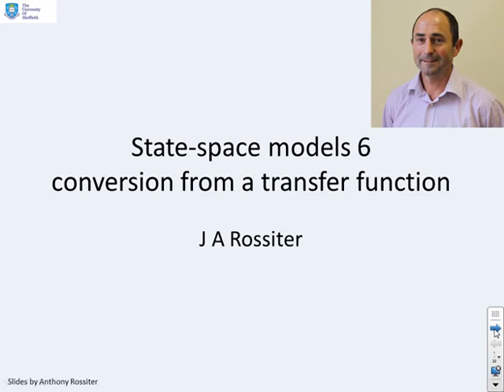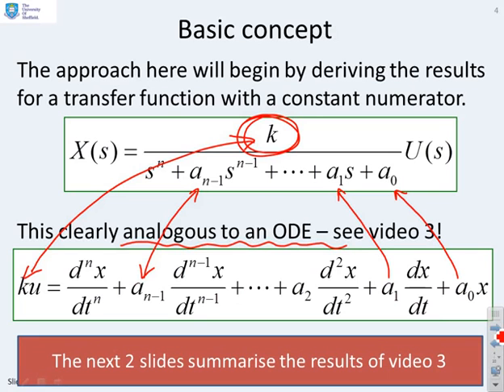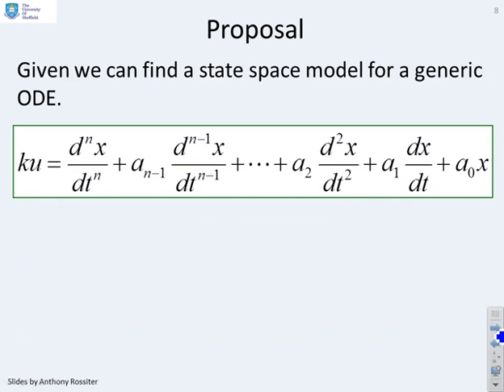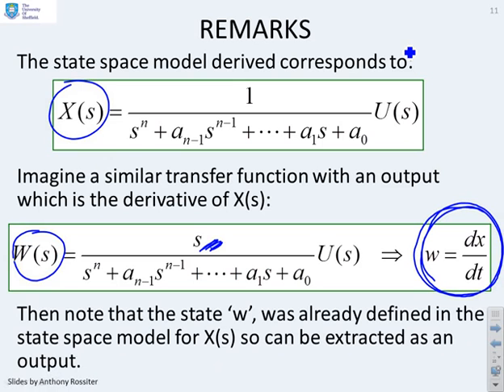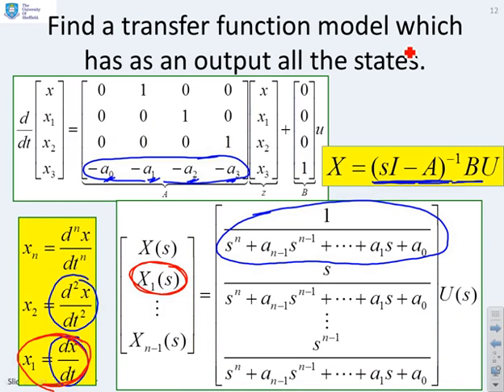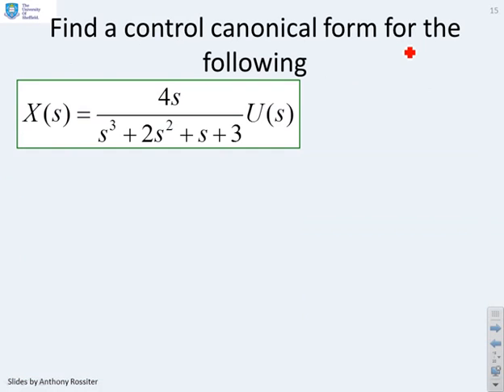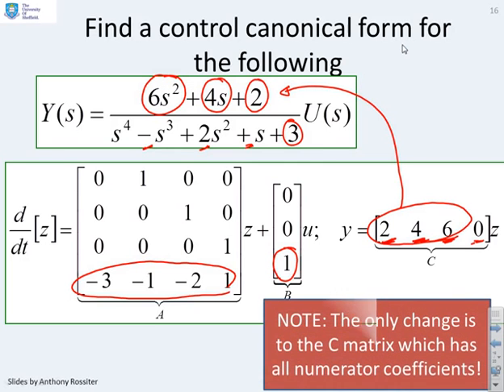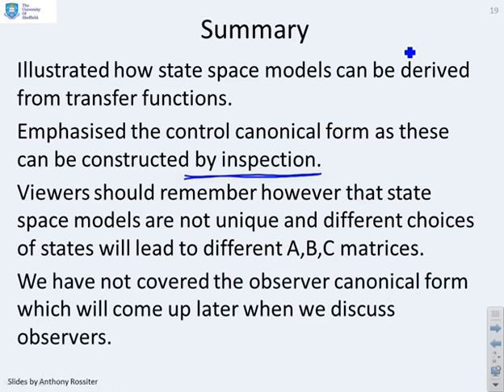State space 6 - equivalent models for a given transfer function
This resource shows how one can form a state space model  from a transfer function. The process is analogous to that used for ODEs but  with the extra subtlety of allowing more complex numerators than a constant.  The resource gives the controllable canonical form only as this can be  constructed by inspection from the transfer function parameters.